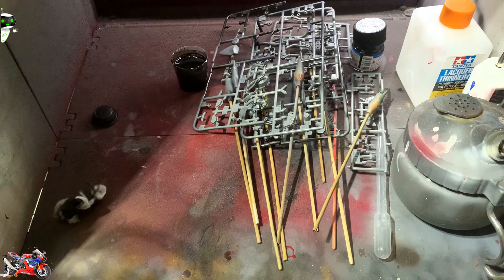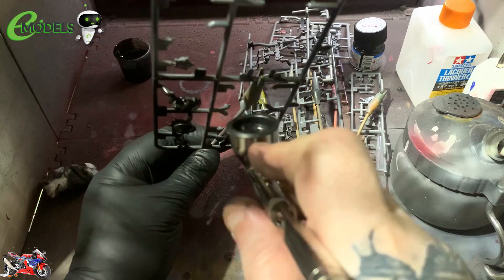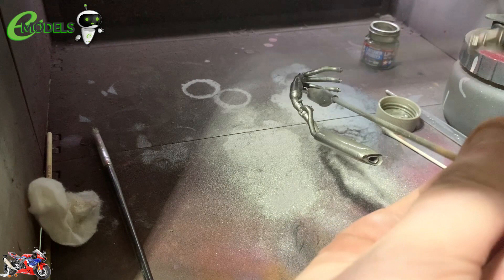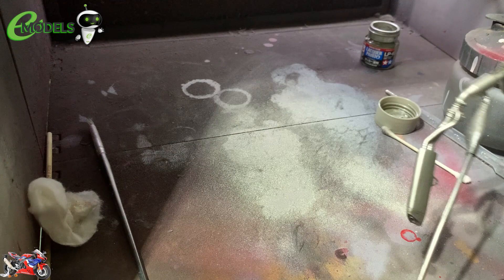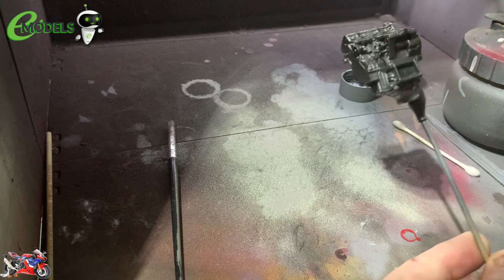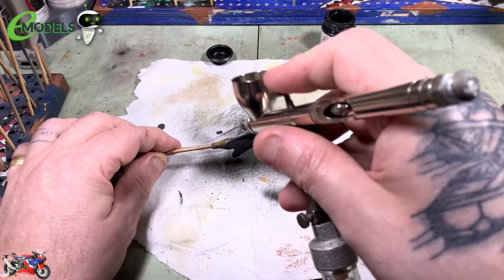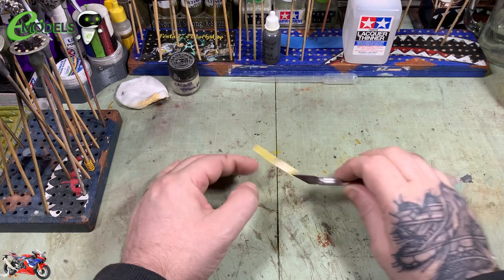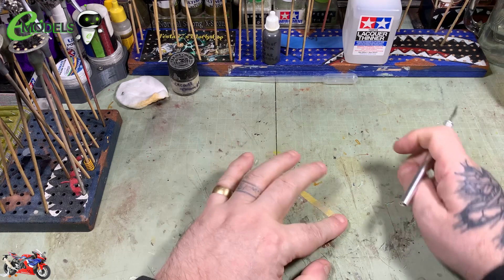Tamiya Honda CBR 1000RR Fireblade 4: Paint, Exhaust Masking & Heat Staining.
Join eModels video team member Festa as he builds up the Tamiya Honda CBR 1000RR Fireblade.
In this episode, he is painting the sub assemblies & masking and heat staining the exhausts..

Sunday 12-14:30​,
Monday 14:30-16:00
Wednesday's at 17:30-19:00

Check out the community tab for Amazon Links for modelling items that  I use at the bench and for my 3d printing projects.